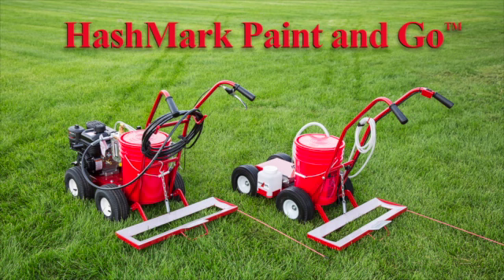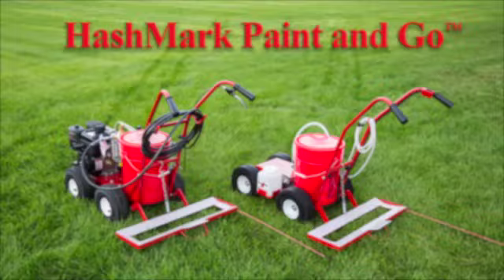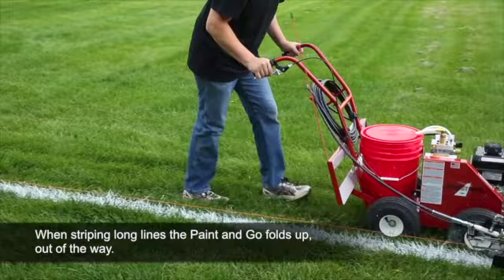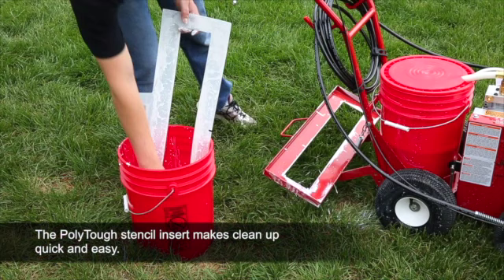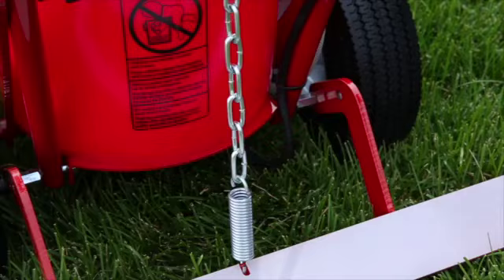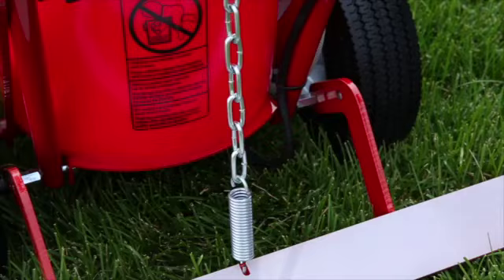HashMark Paint and Go hash mark painter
The all new HashMark Paint and Go is the fast, inexpensive and simple way to paint your football field’s hash marks. No more dragging  around heavy templates. One person can quickly and easily paint your football field’s hash marks in half the time of traditional methods.